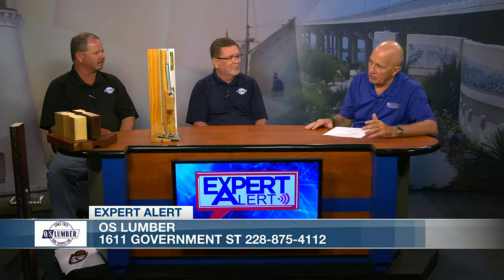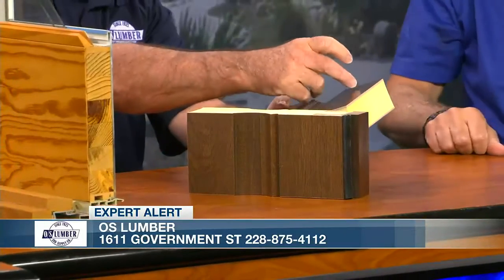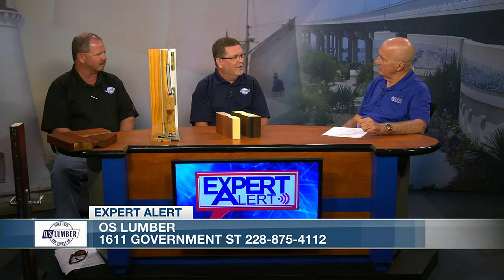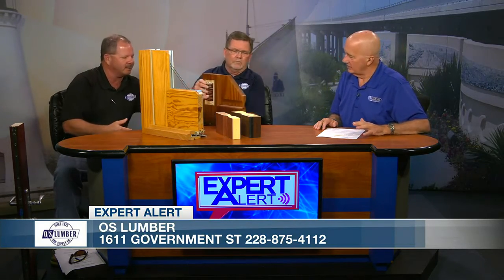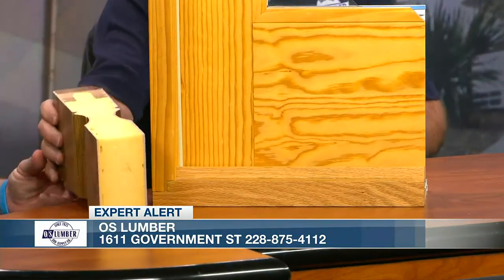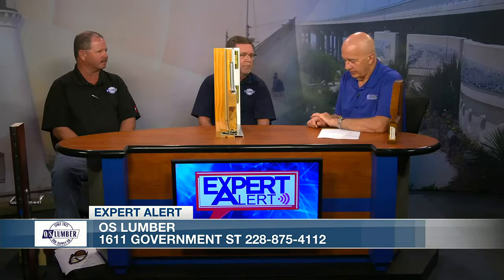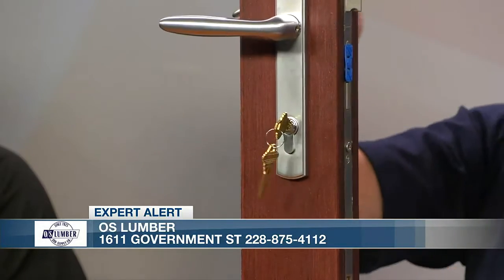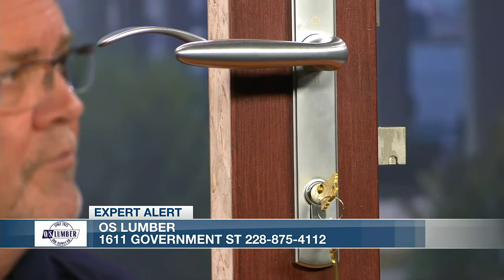OS Lumber - WLOX Expert Alert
We're talking about millwork today with the home improvement experts at OS Lumber.